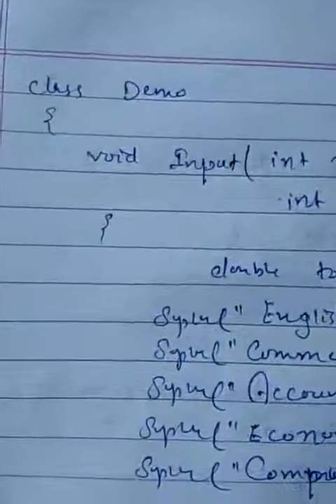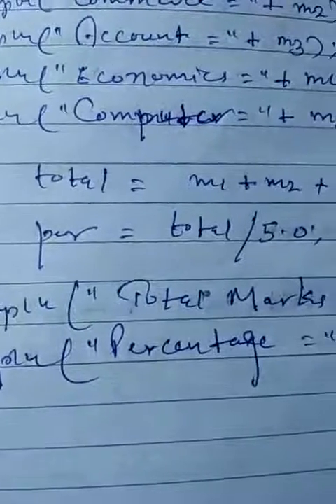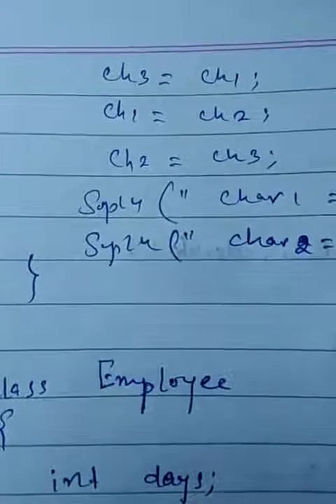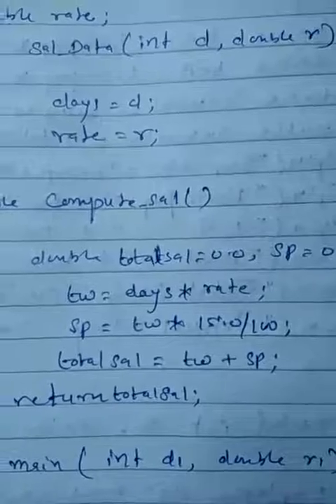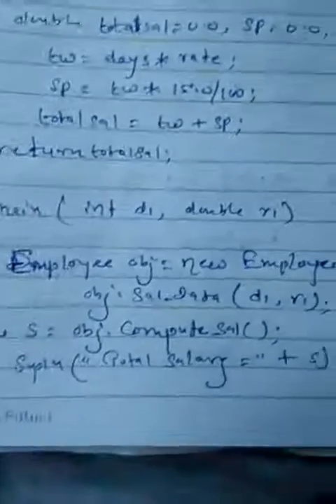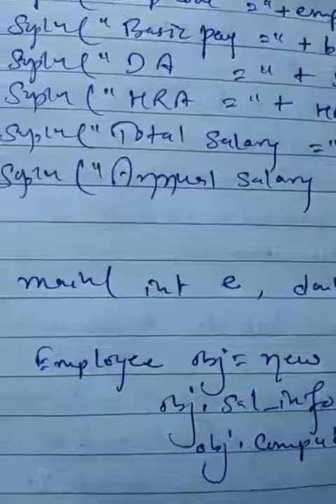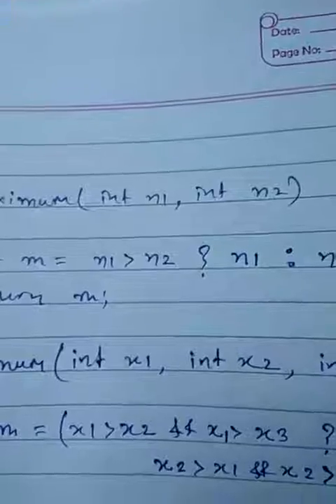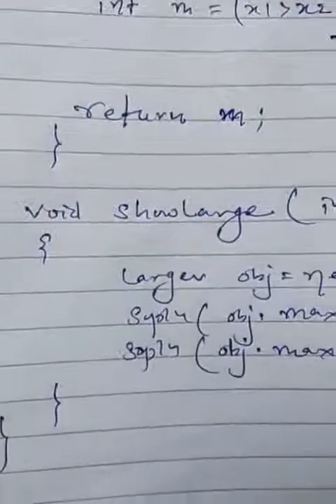9 ICSE Como ch5 last part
Book Questions